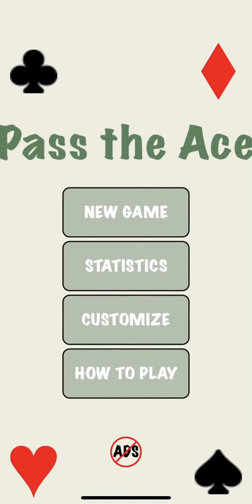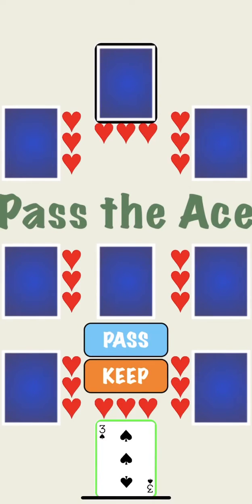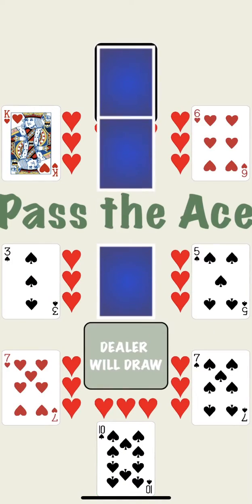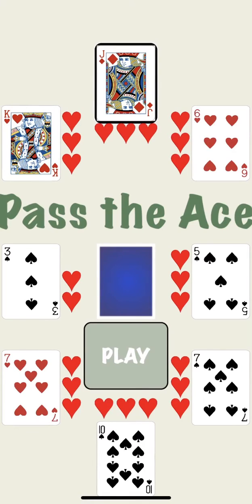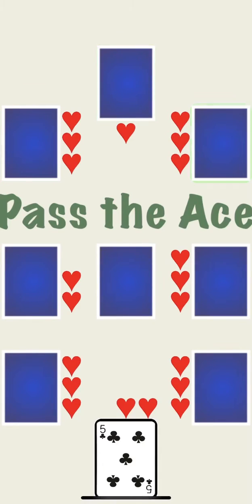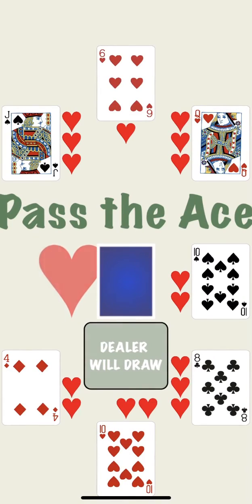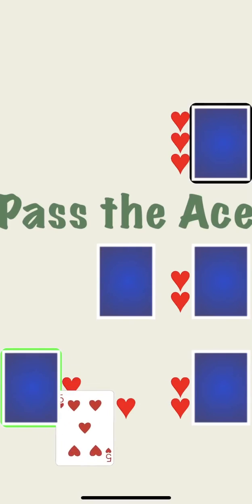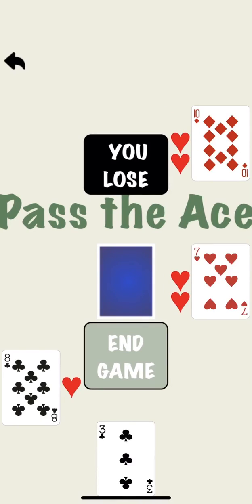How to Play Pass the Ace